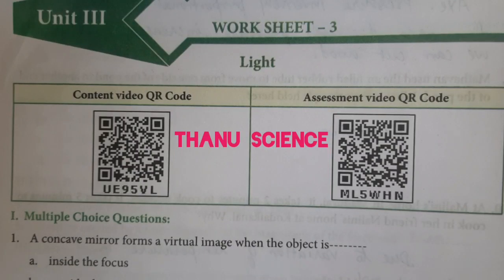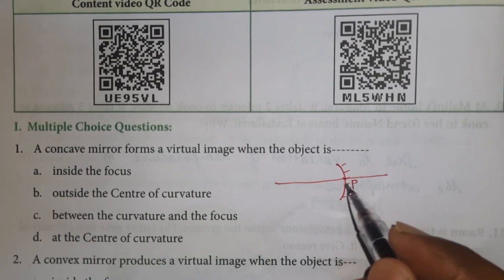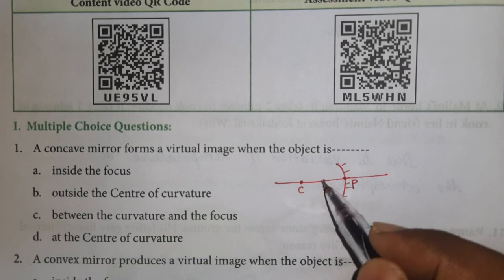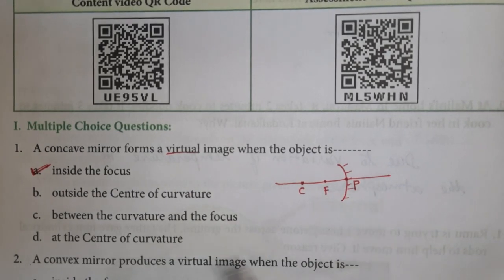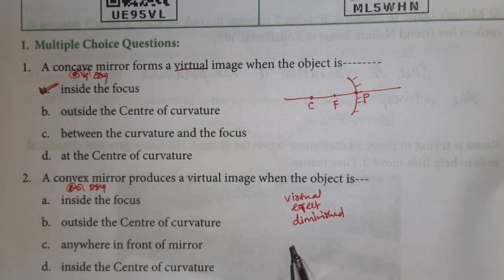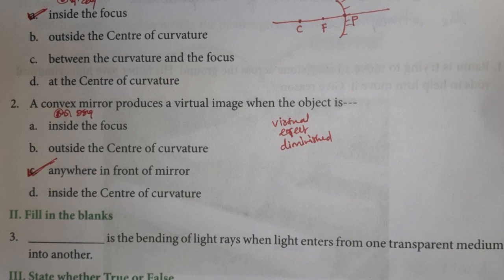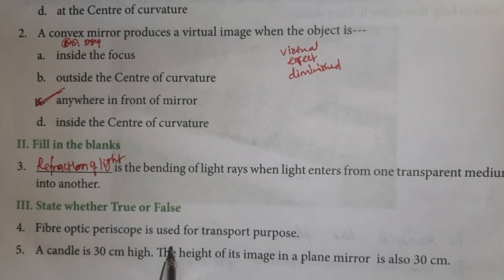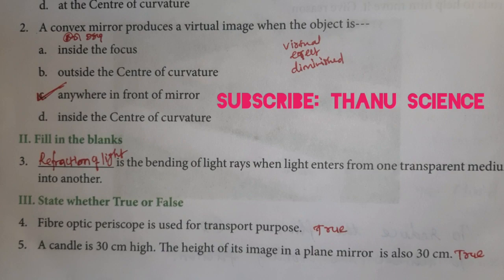#Quiz-3| BRIDGE COURSE |WORK BOOK| SCIENCE| CLASS 8| WORK SHEET-3| Answers| 2021